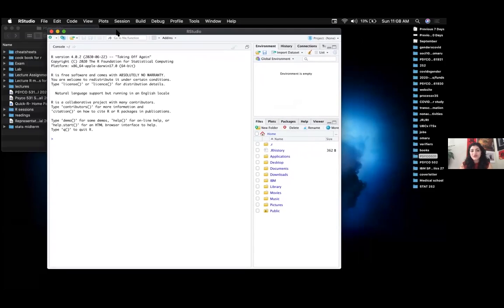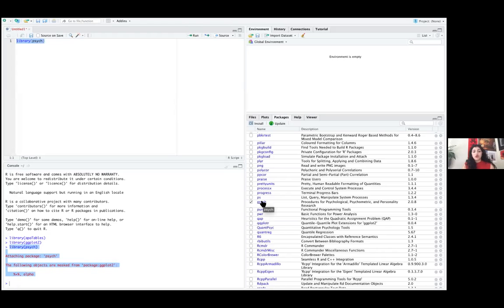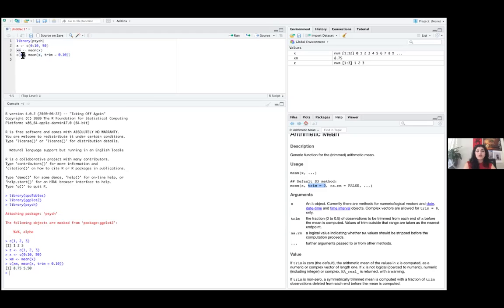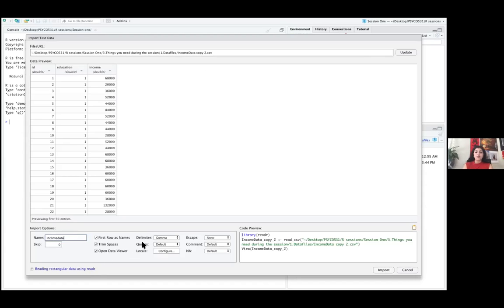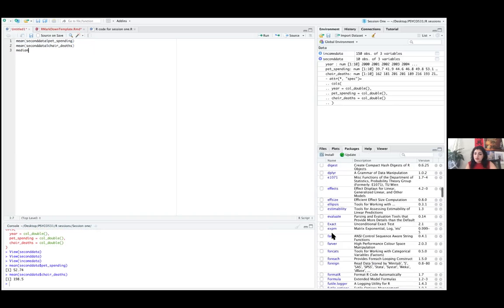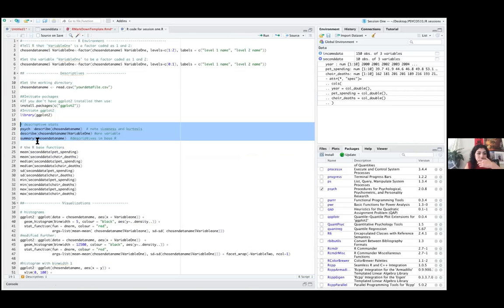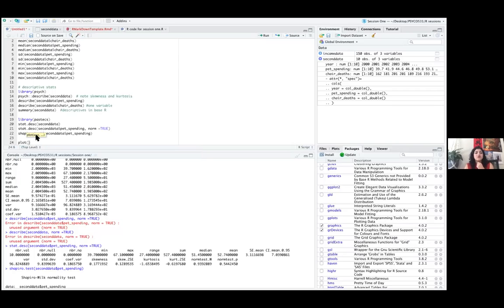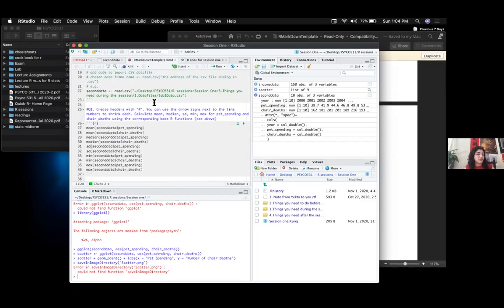Intro to R - Session 1